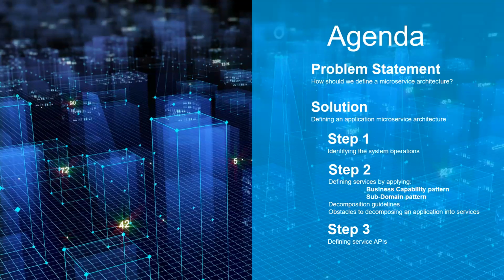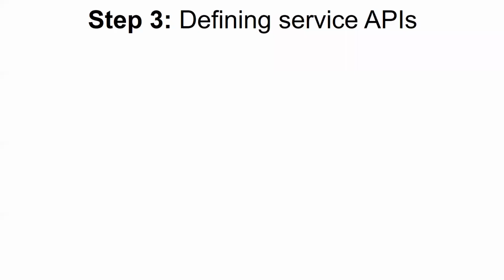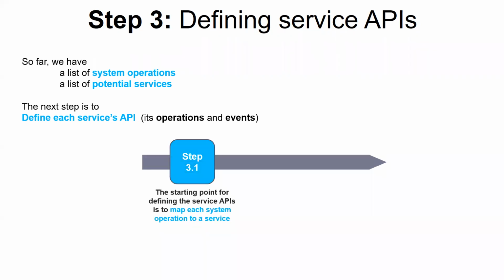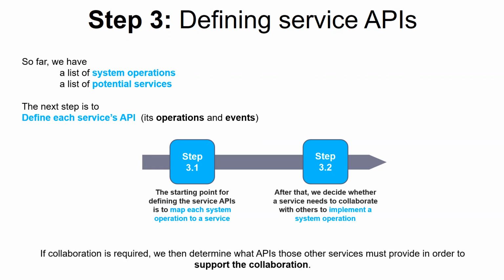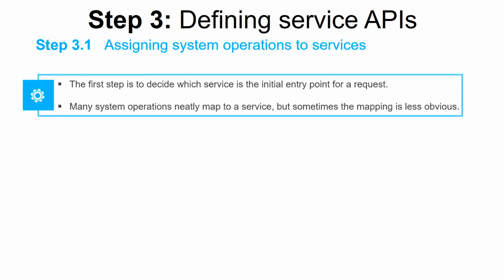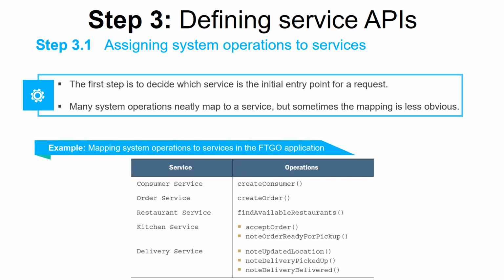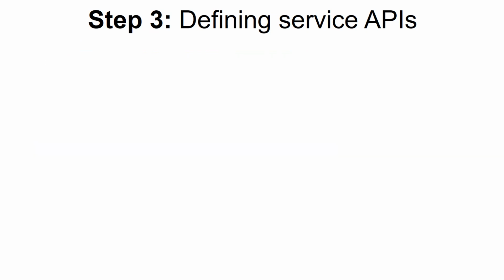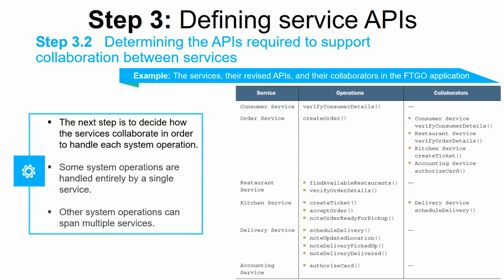[Microservices] Decomposition Strategies (part 8/9) - Step 3: Defining Service APIs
Microservice Architecture - Decomposition Strategies:
This video details the third and last step of the proposed process to define an application's microservice architecture.
It shows how to map the system operations we get from "Step 1" with the services provided by "Step 2" of th process.